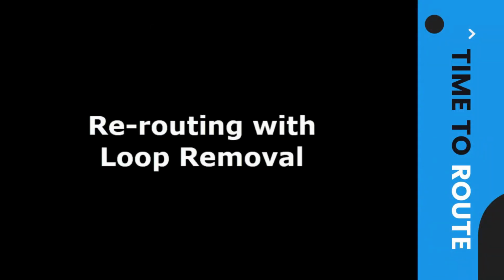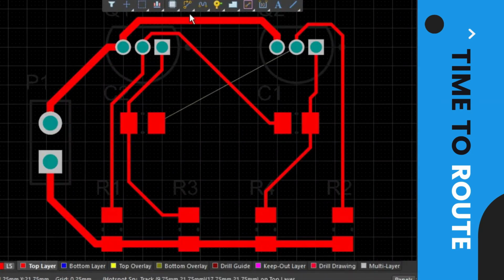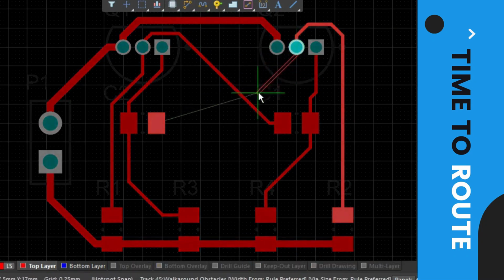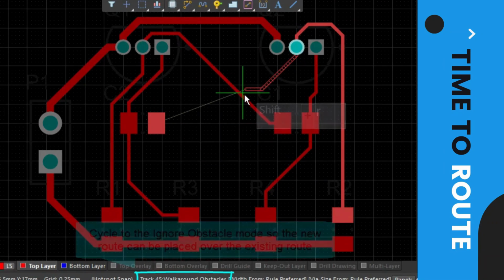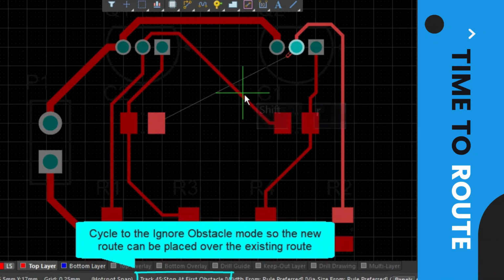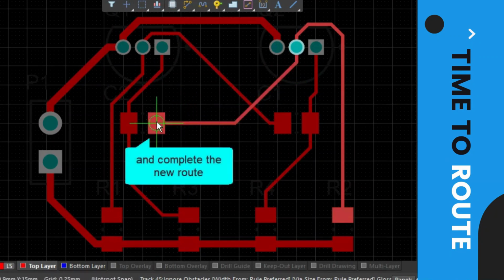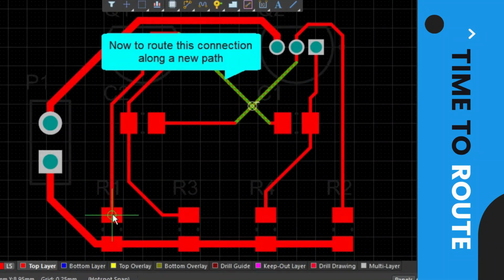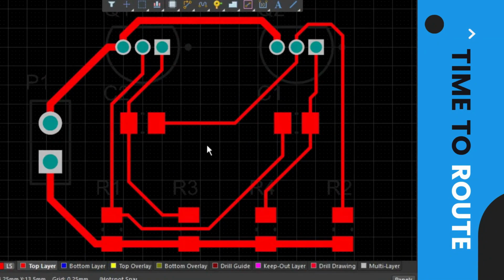Time to route- Altium Designer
Watch as we take a look at some best practices and tips to help you get your design completed as quickly as possible.

In this video, we'll explore how to route your board in Altium Designer. We'll take a look at the different ways you can route your traces, and how to optimize your layout for the best possible results. We'll also show you how to use the different routing tools and strategies available in Altium Designer. So if you're ready to learn all about routing in Altium Designer, watch this video!